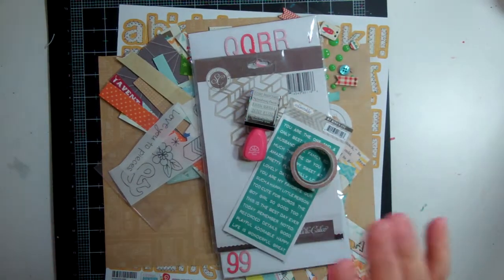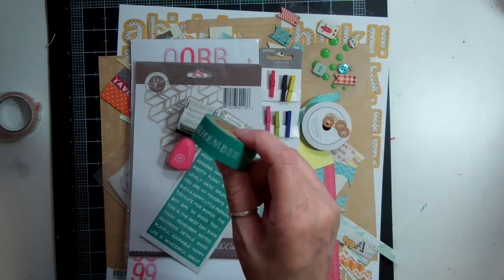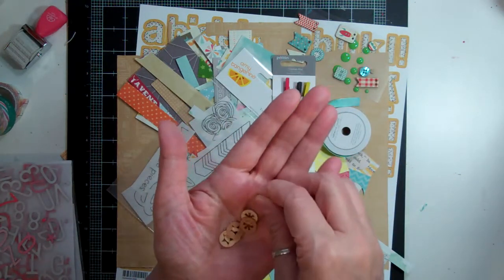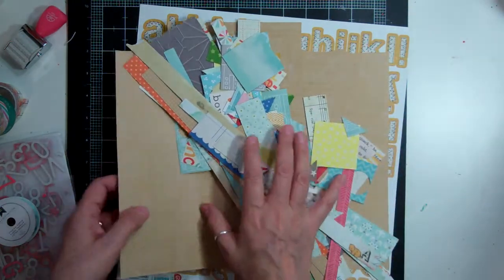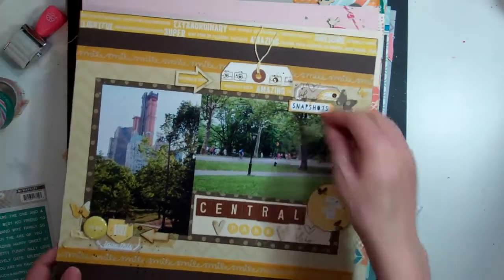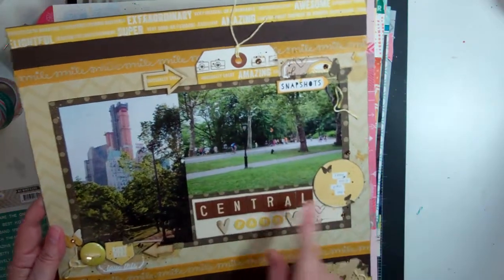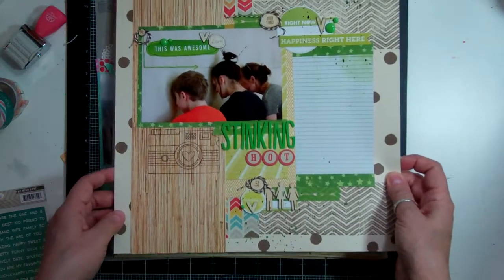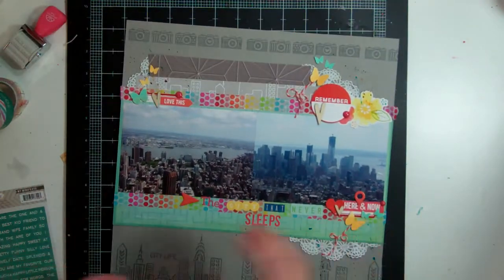Kill a Kit for Neverland Studio Calico Kit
I created 28 pages with the March Neverland Studio Calico Kit. Next, I will be uploading my paper selection for the April Kit...